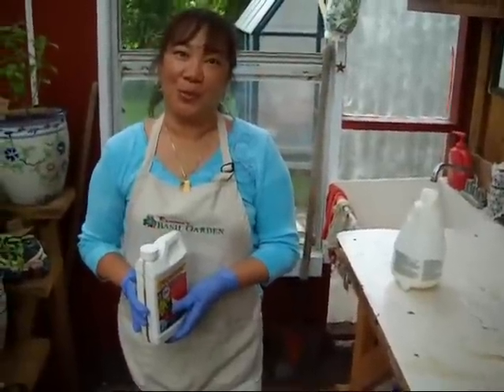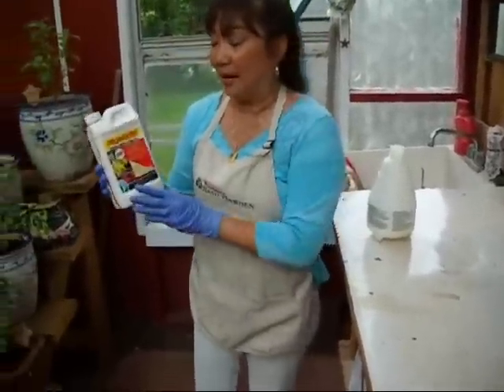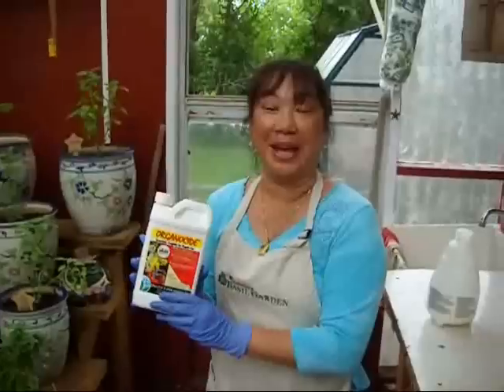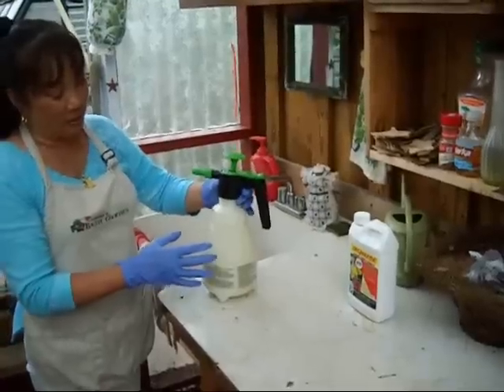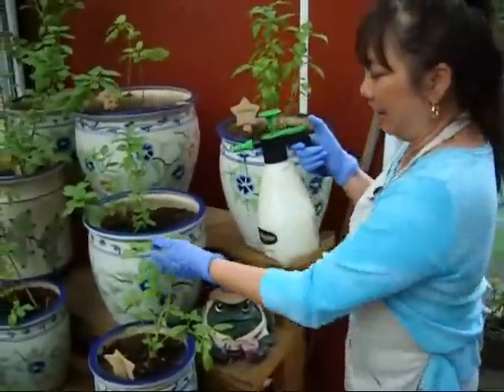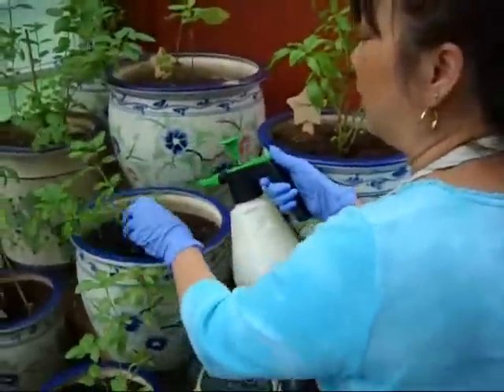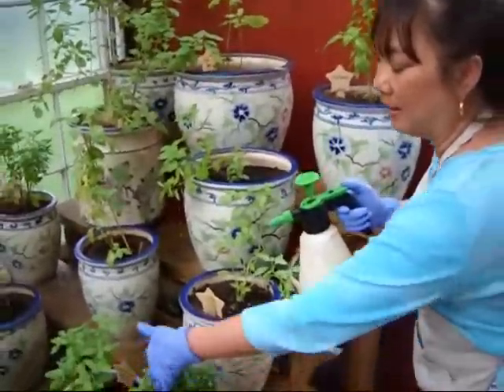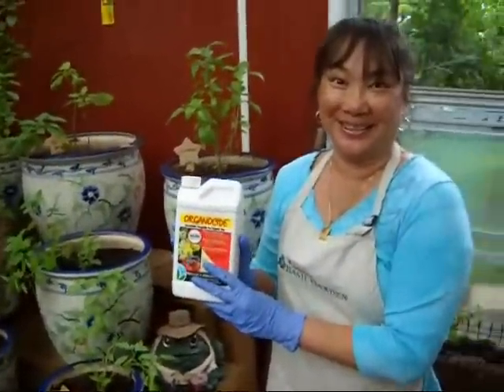Ramona Werst Demonstrates How to Use Organocide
Ramona Werst shows you how she applies Organocide to her Basil Plants.  You can also purchase Organocide from her website and have it shipped directly to your doorstep.

Organocide is an all natural way to eliminate softbodied pests and is safe for pets and edibles!